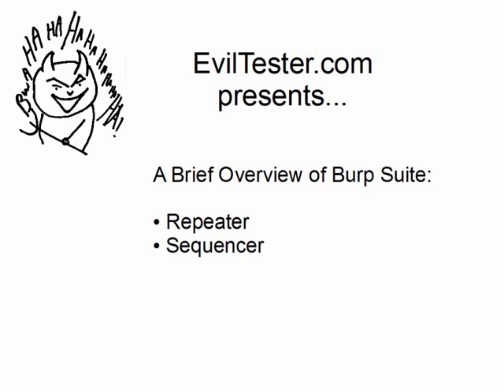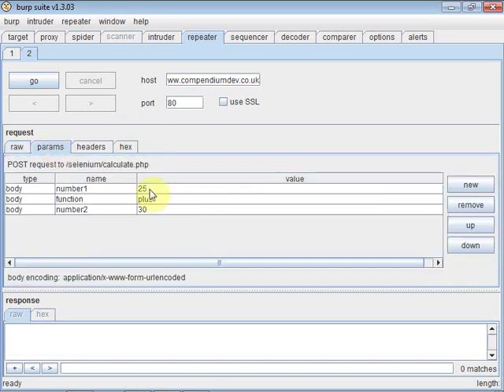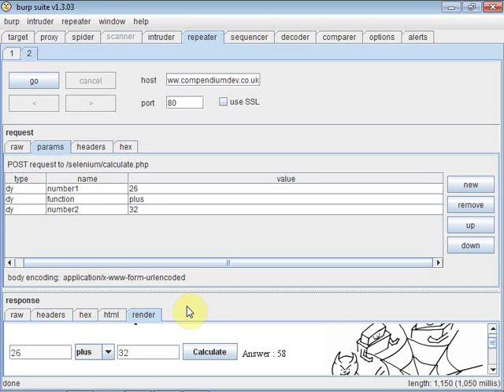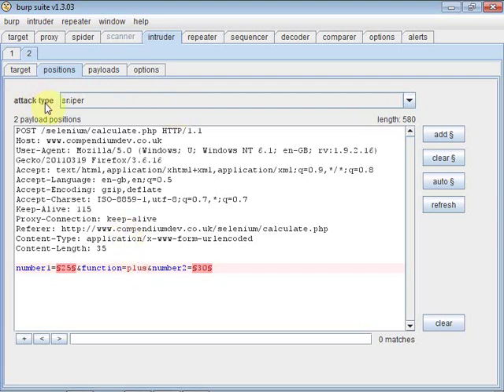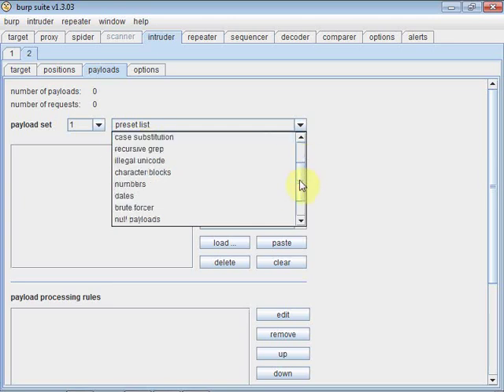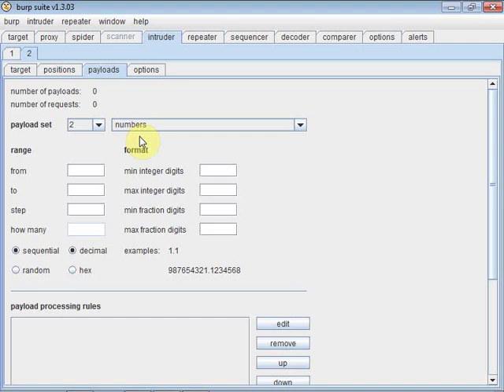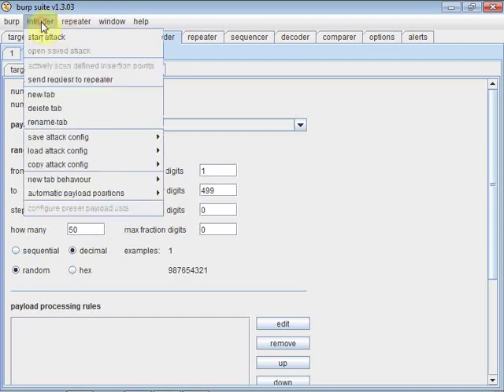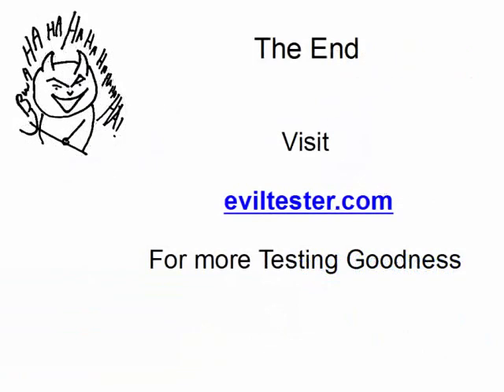Burp Suite Repeater & Intruder Tutorial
A video aimed at Software Testers to demonstrate the basics of amending requests and increasing data coverage using Burp Suite.

More videos like this in my course (Get it for free by following this link)